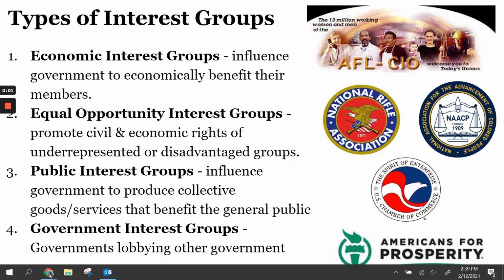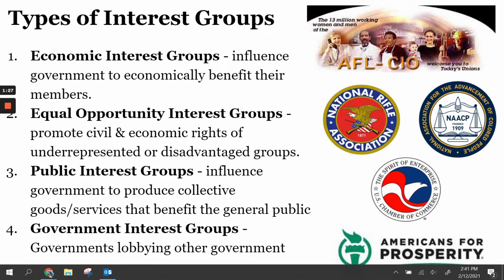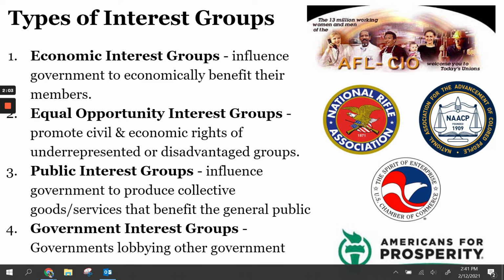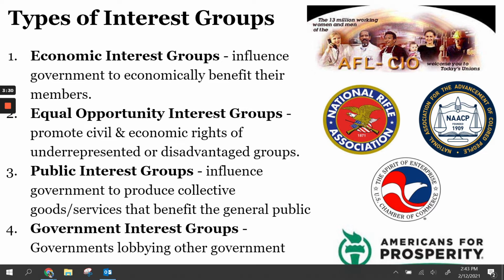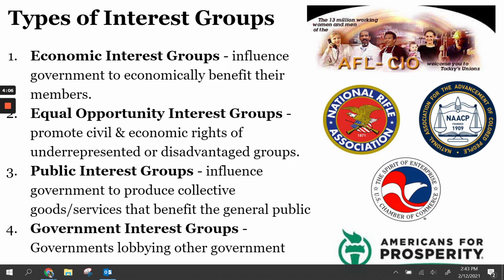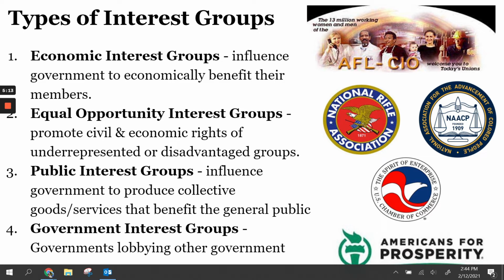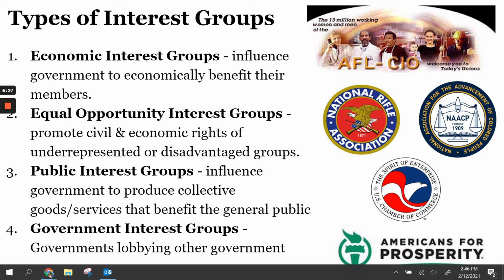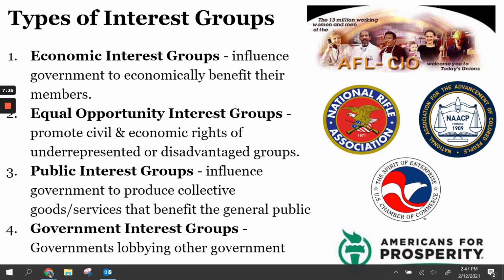Types of Interest Groups